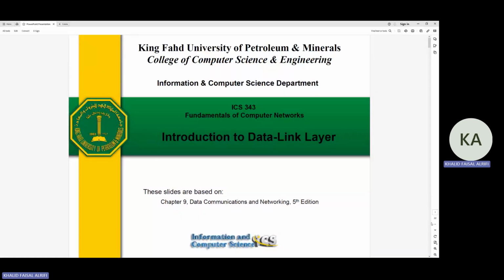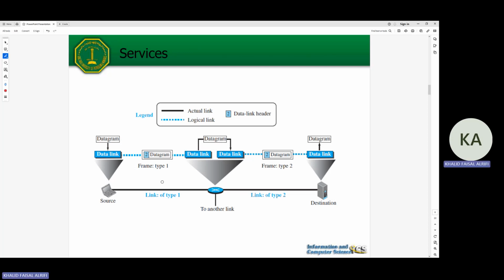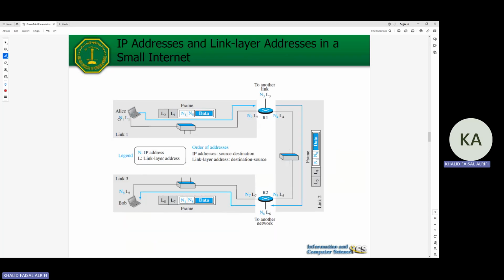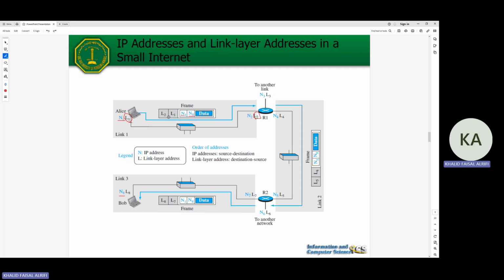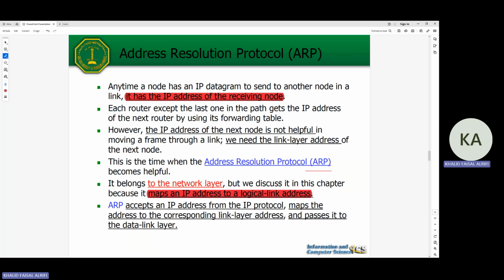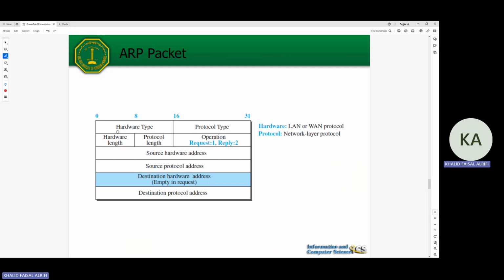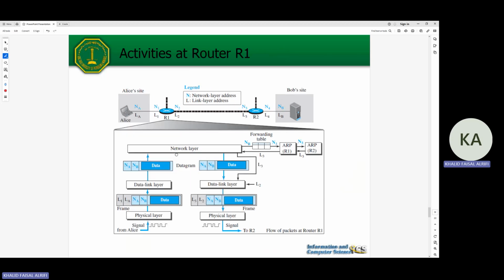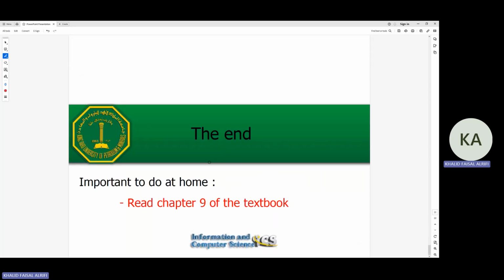CH9 Data Communications and Networking forouzan 5th Edition